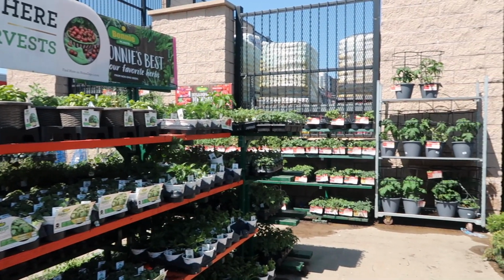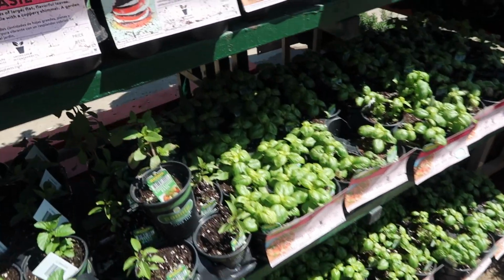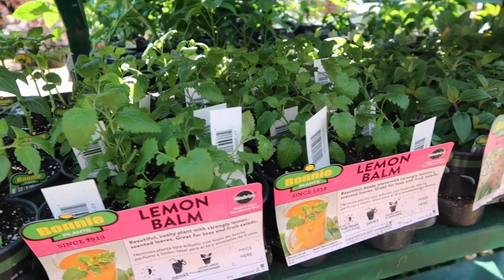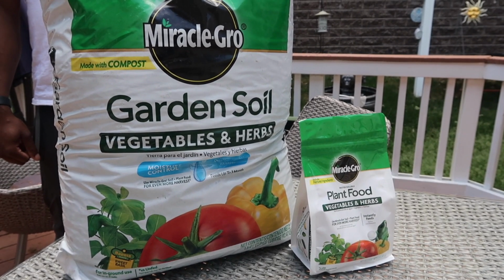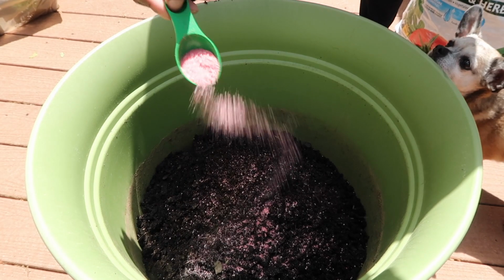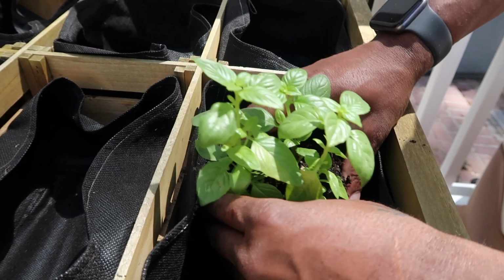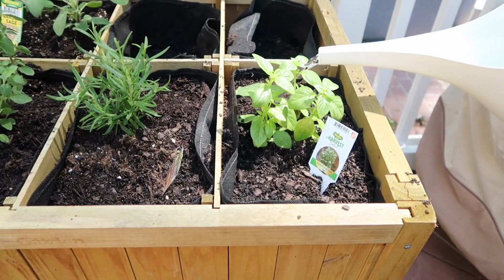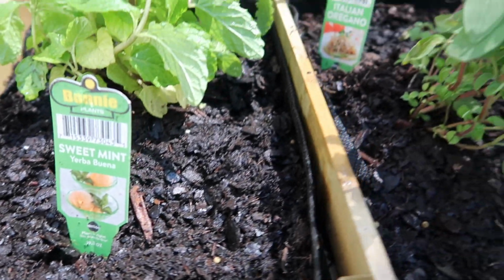How to Grow Your Own Herbs | Container Gardening | Bonnie Select Harvest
If you've ever wanted to grow your own herbs, but don't have a huge backyard or garden to do so, here's how. All you need is a few containers, soil, and an herb starter plant.